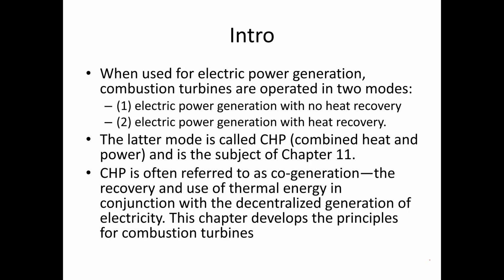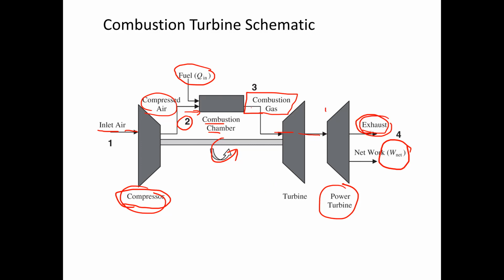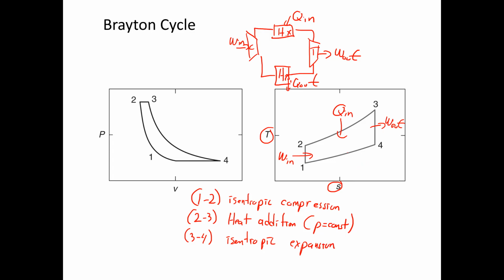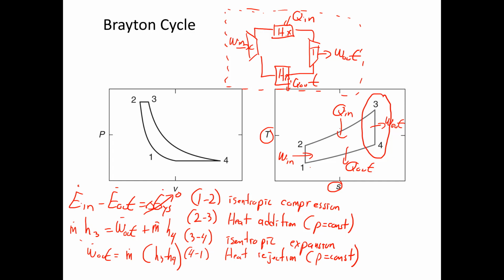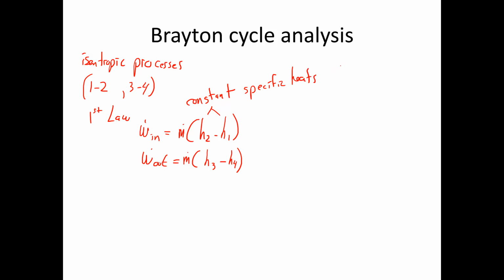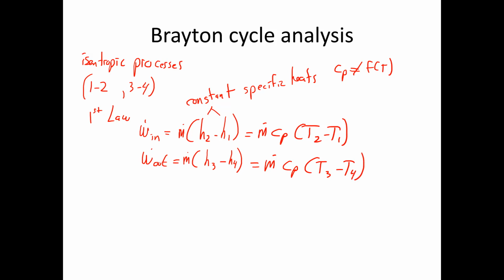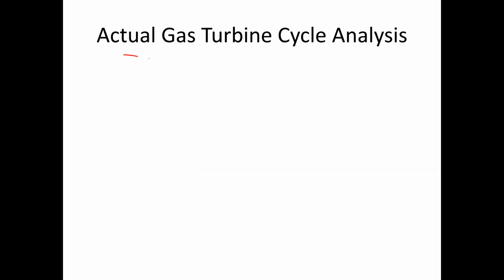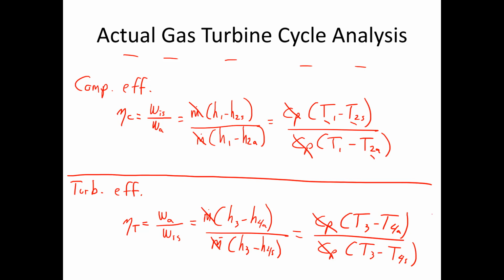Chapter 5 Combustion Turbines Part 1